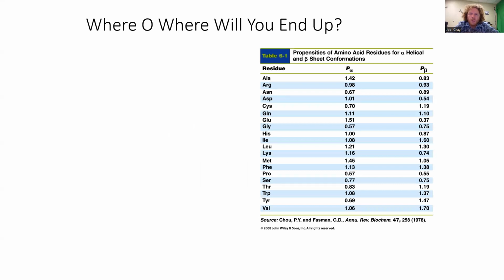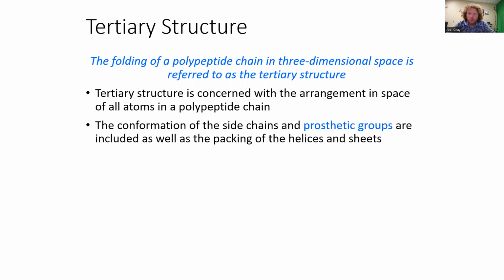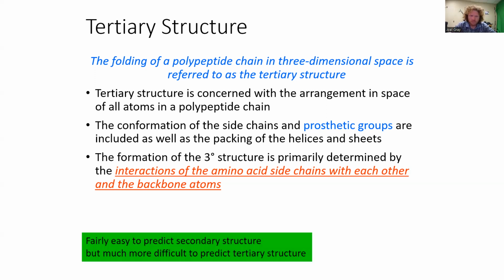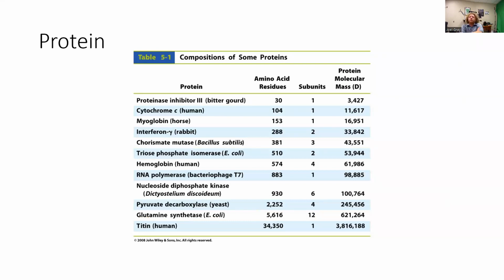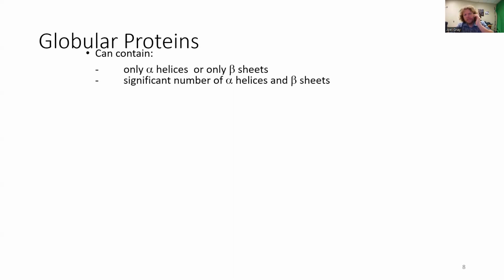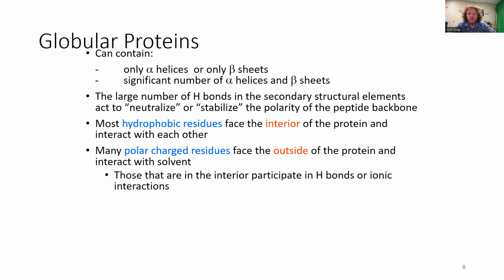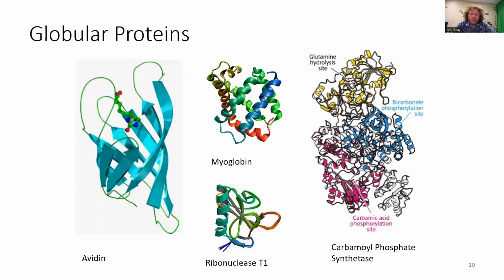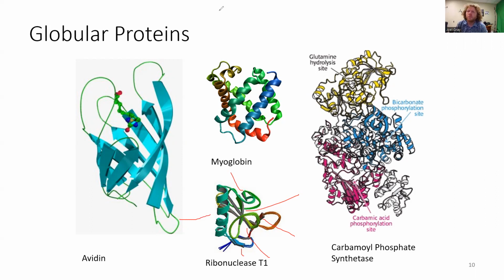CHEM 4375 - Tertiary Structure pt1